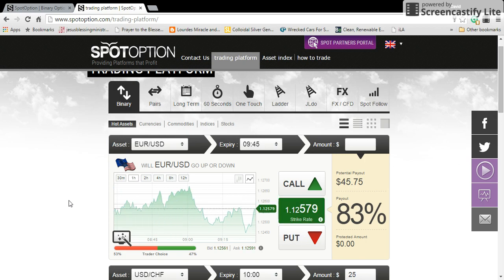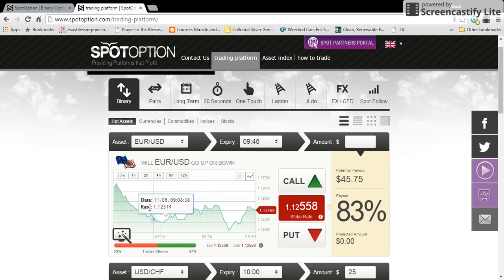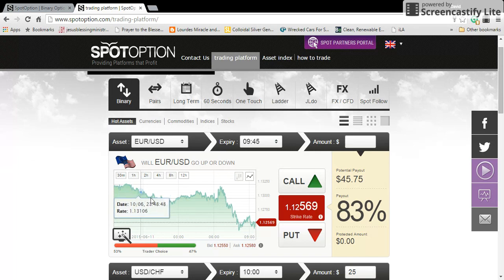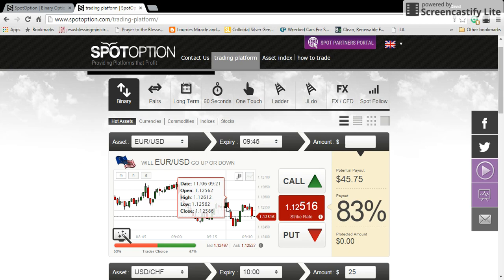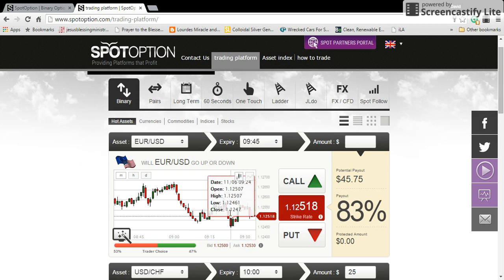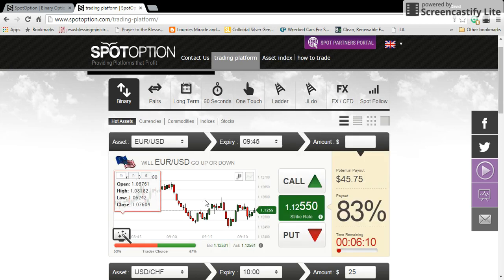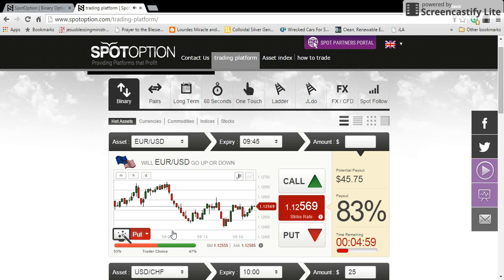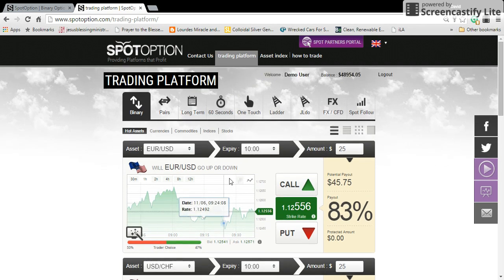How To Analyze The Market Using The Spot Option Platform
How analyze the market using just the Spot Option trading platform.  Here I will show you how to use the different charts, line charts and candle stick charts.

I will also show you how to use the various trading calculators such as the moving average, Relative Strength Index (RSI), and bollinger bands.

There are many other videos to explain each of those, but all you need to know is that these tools will confirm which way the market is going to go.

Also, look at the Trader's Choice and see which way that current traders are trading right now.  If there is a strong percentage one way or the other, that means there is a lot of movement in the market, which is a very good thing.  If the Trader's Choice shows a 50/50 average, then that means there is little or no movement at all.  This usually occurs doing lunch and dinner times.

If all three indicators, Bollinger Bands, RSI, and Moving Average, all agree with the Trader's Choice, then you have a pretty good chance that the market will actually go in that direction, but still no guarantee.

My advice is to trade at least in the direction that the trading calculator tells you so long as all 3 indicators are in agreement.  Plus look at the chart and just see which way a trend is developing and go with that trend, so long as all three indicators are going in the same direction.